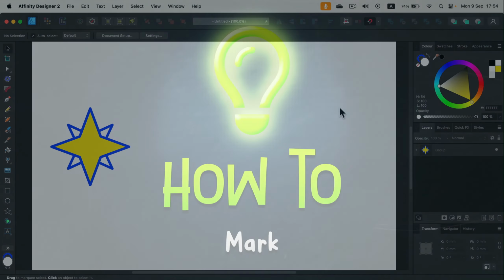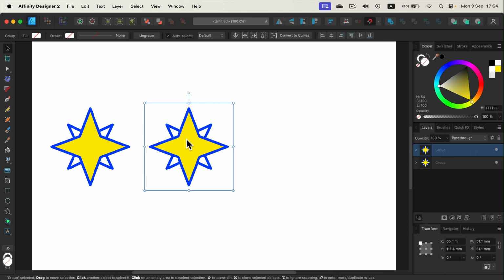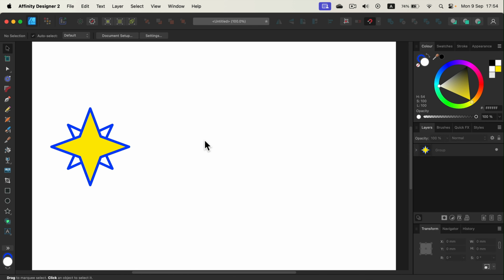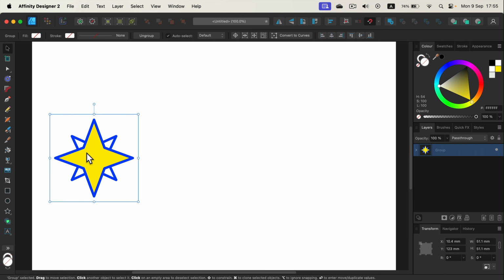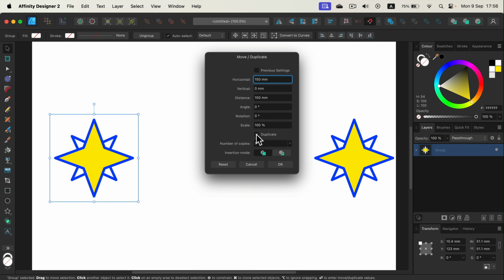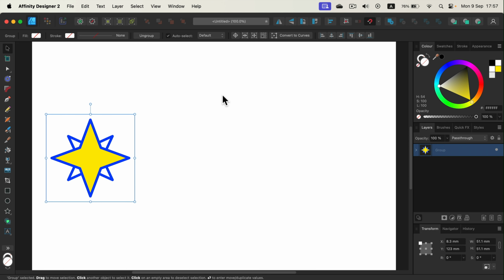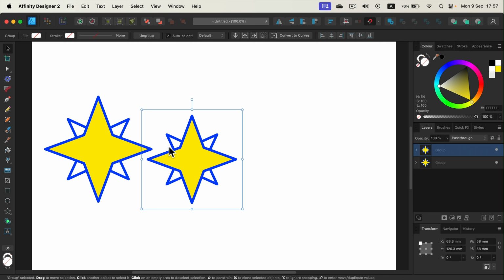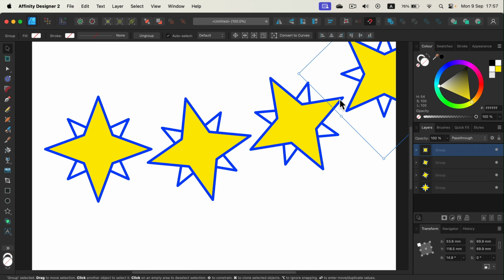Affinity Designer How to Duplicate Video Tutorial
Learn how to quickly and easily duplicate objects in Affinity Designer with this step-by-step video tutorial. Master the duplicate function, speeding up your workflow whether you're working on vector art, logos, or illustrations. Perfect for beginners and experienced designers looking to enhance their productivity.